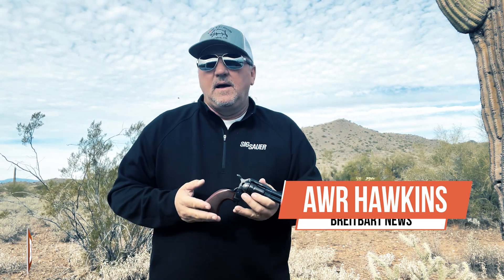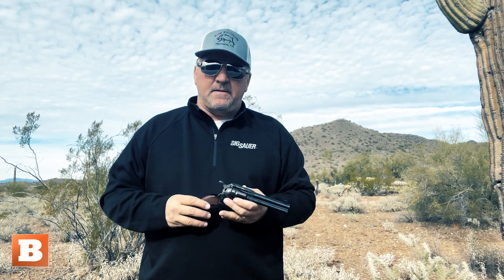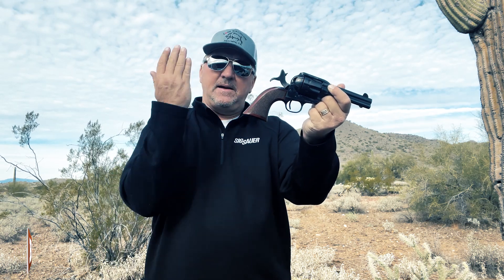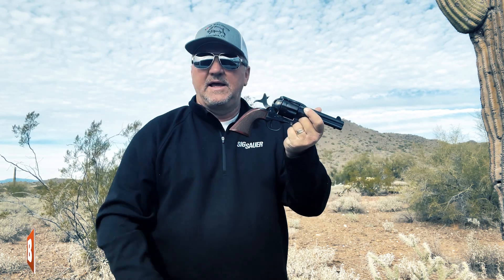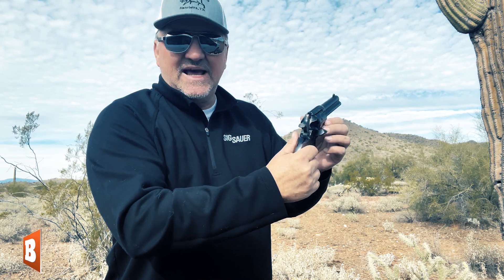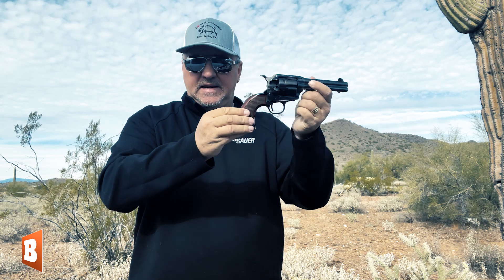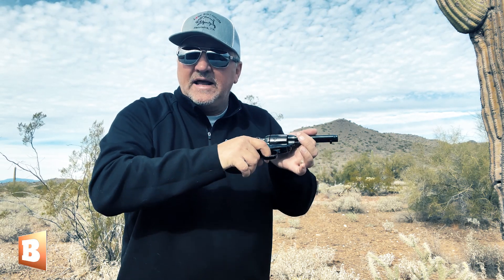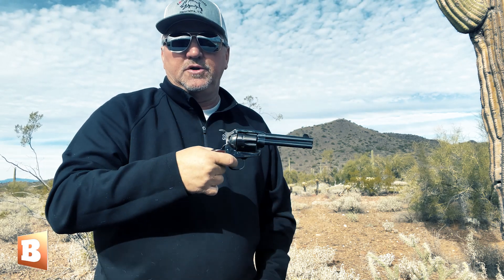AWR Hawkins on Alec Baldwin Rust Incident: A Cocked Gun Needs the Trigger Pulled to Fire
Breitbart News' AWR Hawkins explains how the claim actor Alec Baldwin made about not pulling the trigger on a cocked gun is false. He shows us how in order for a cocked pistol to fire, is if the trigger is pulled. Visit Breitbart.com/Downrange to equip yourself with the latest statistics and news articles to defend your right to bear arms.